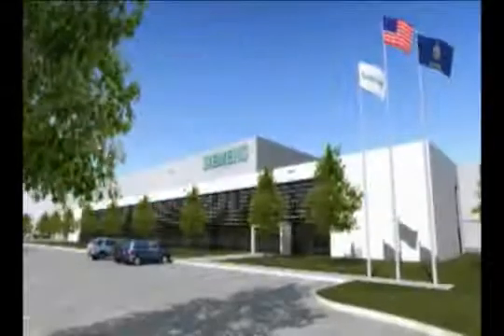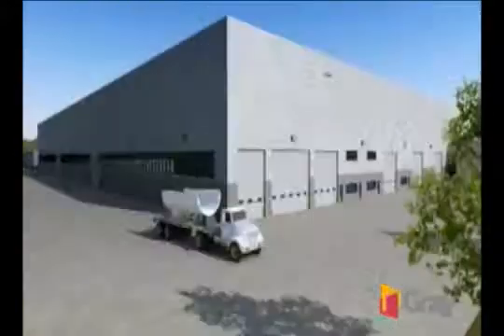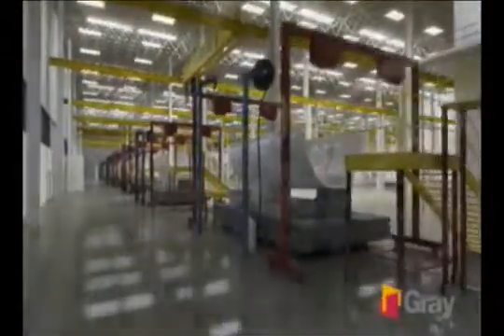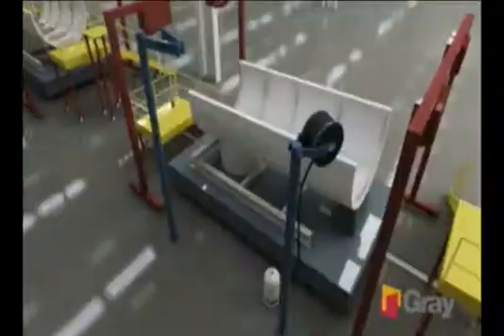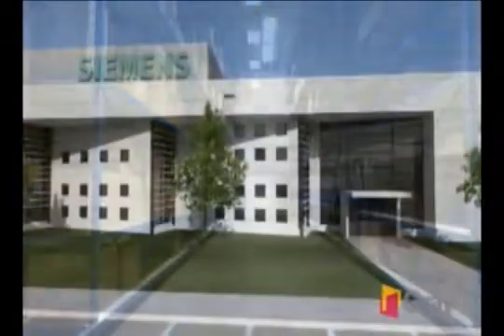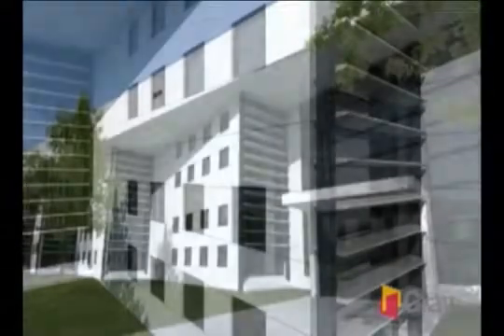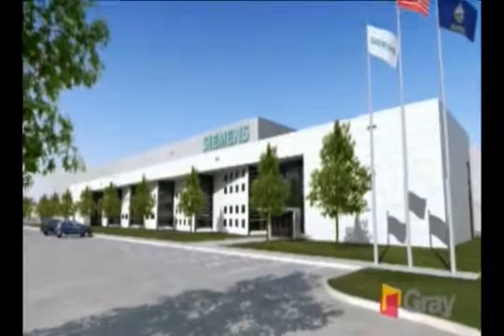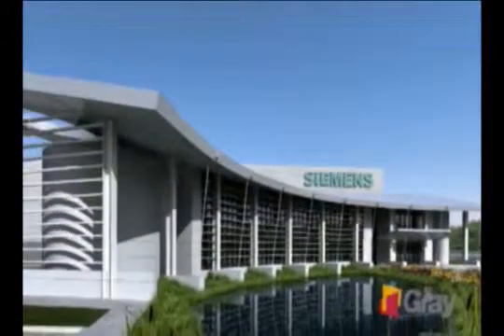Industrial Construction - Manufacturing - Siemens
Gray will be aiming for LEED® Gold Certification with design that features an on-site wind turbine. Teqton, a joint-less, maintenance free floor slab will be installed in this facility -- making it the first of its kind in the U.S.

The complex manufacturing plant, about the size of 5 football fields, is a structure designed to carry heavy loads to allow the movement of nacelles throughout the building.

This plant's annual planned output will be approximately 650 nacelles or 1,500 megawatts per year. Nacelles are 90-ton oblong steel structures perched atop wind turbine towers that house generators, gears and electrical systems.